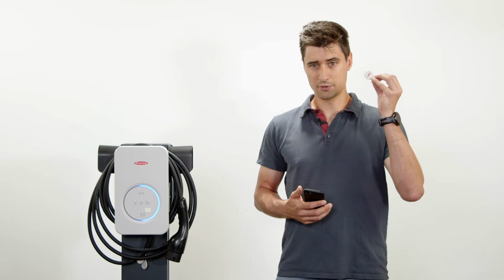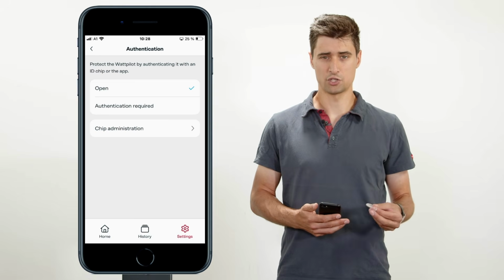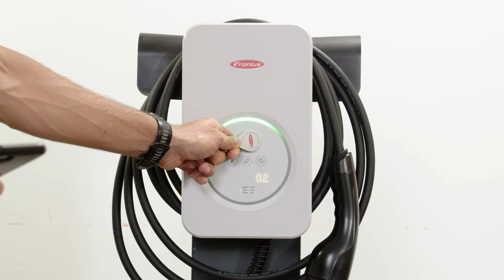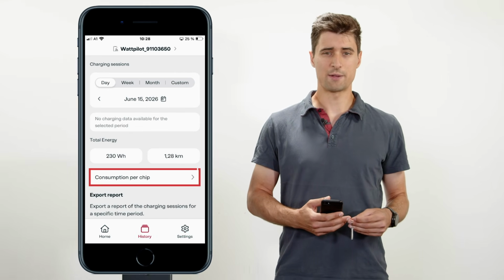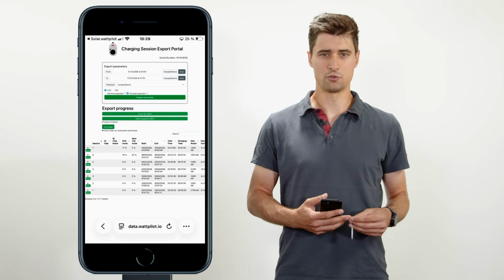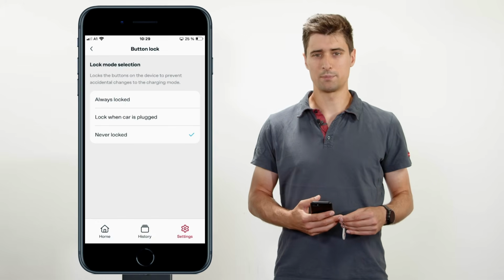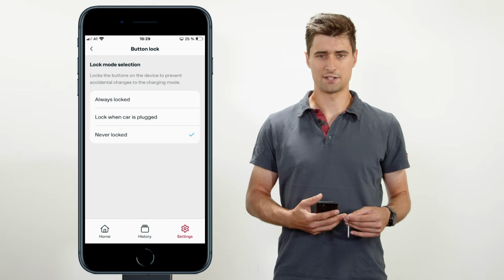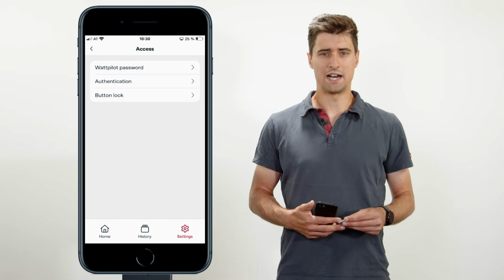How-To | Wattpilot ID Chip Management (EN)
📃 VIDEO INFOS

In this how-to video, we show you how quickly and easily you can add & manage the ID chips of the Fronius Wattpilot.

👉 Residential energy solutions E-mobility - intelligent charging of electric cars and cooling with solar power - The Fronius Ohmpilot